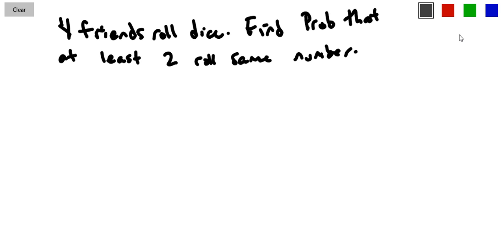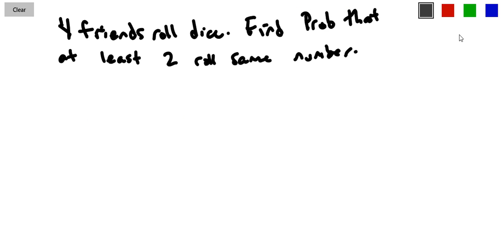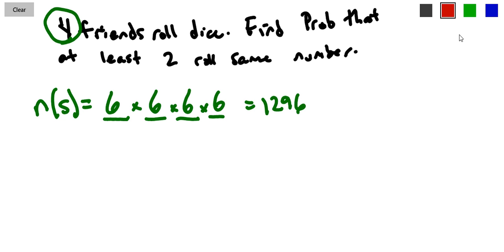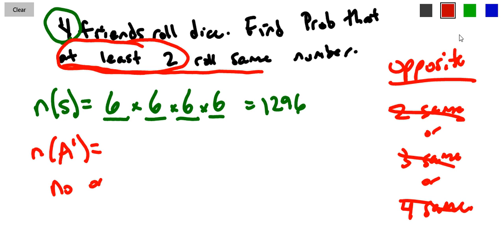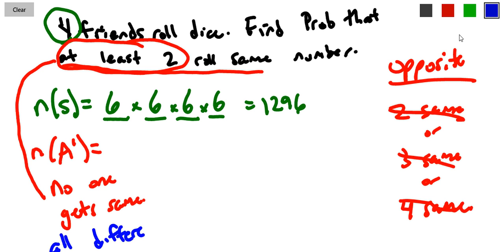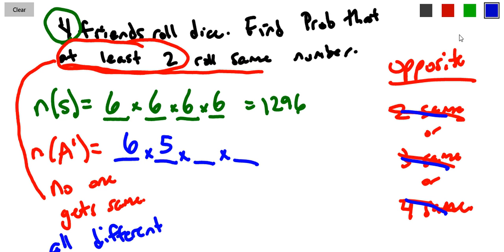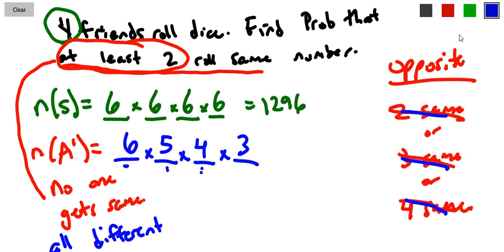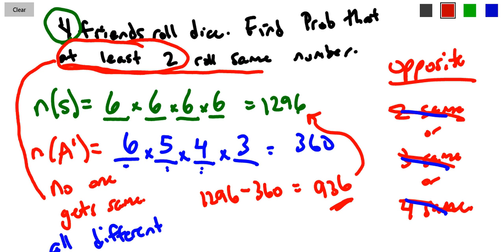MDM review25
MDM4U Data Management exam review question 25. Four friends roll a 6-sided die.  Find the probability that at least two roll the same number.